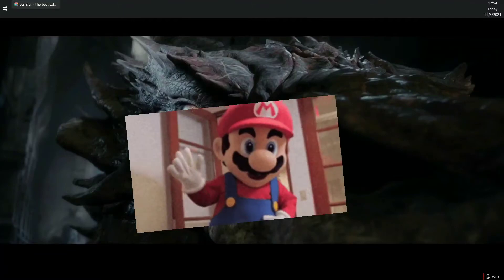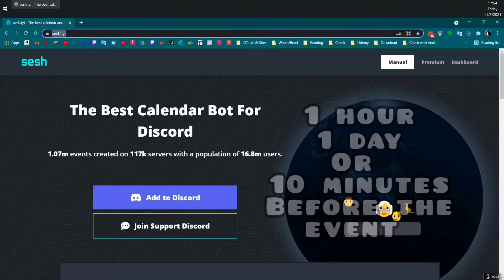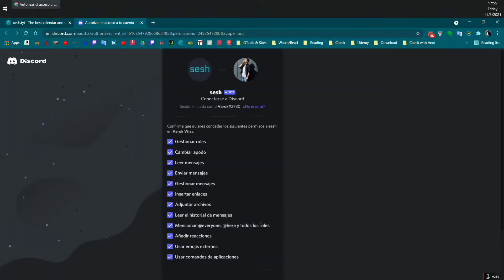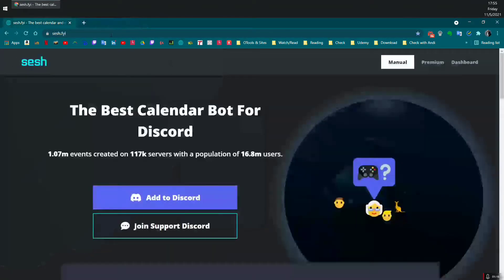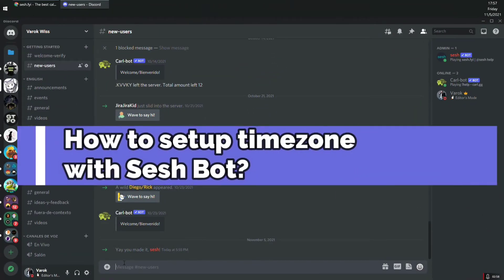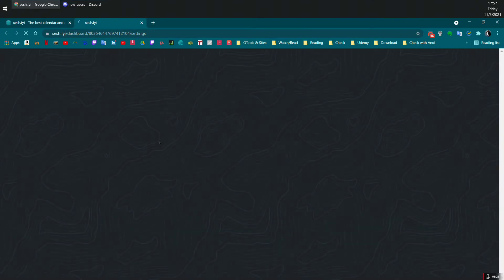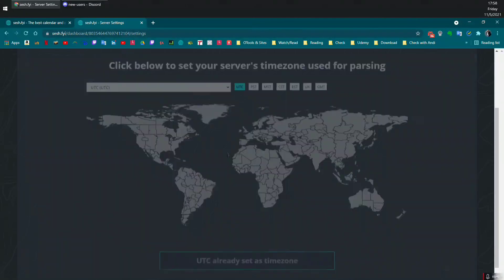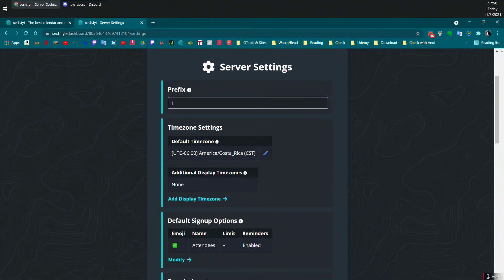What is Sesh bot? & How to add it into a discord server?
Here is a quick video about what Sesh bot does and how to add it to the discord server.

Here is the link to create events using the Sesh Dashboard as I showed in the video: